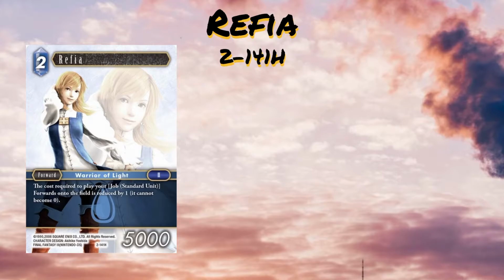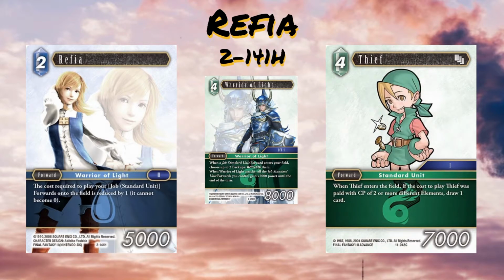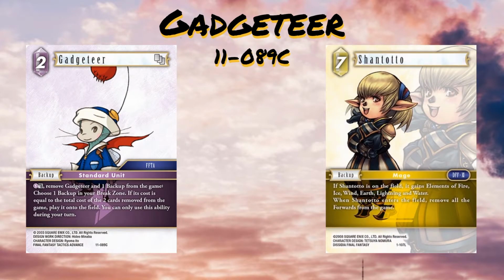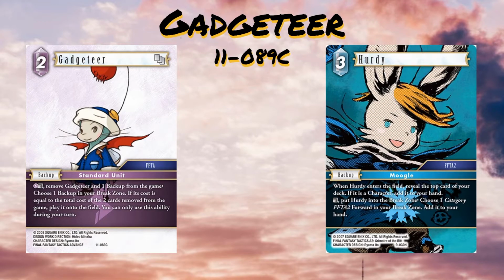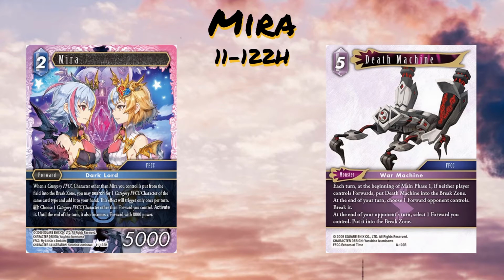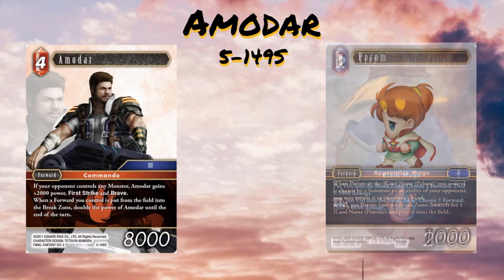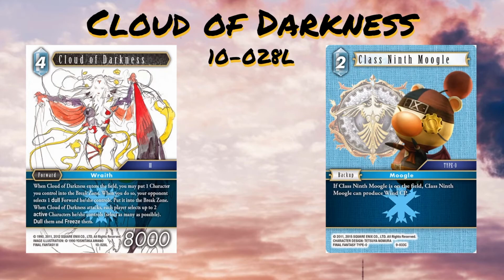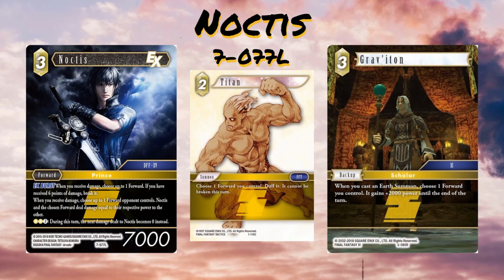Breaking two backups for a complete board-wipe // Card Combo Show #5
The Card Combo Show: finding weird & wonderful combos in the Final Fantasy TCG!

In this week's video learn how Gadgeteer can board wipe, Cloud of Darkness freezes only your opponents forwards, and more in episode #5 of the Card Combo Show!